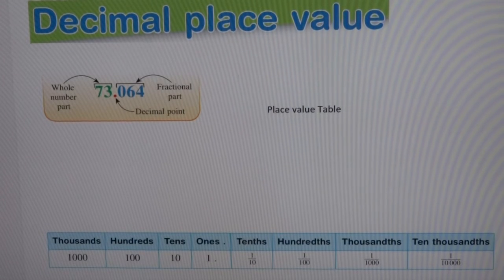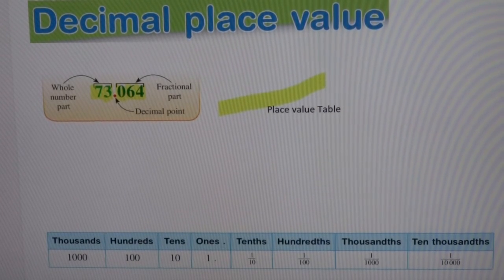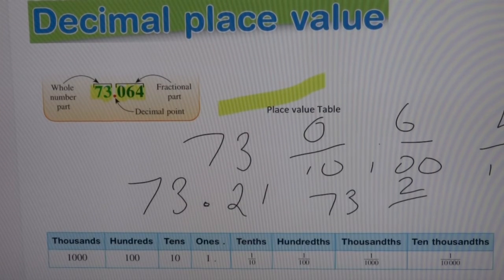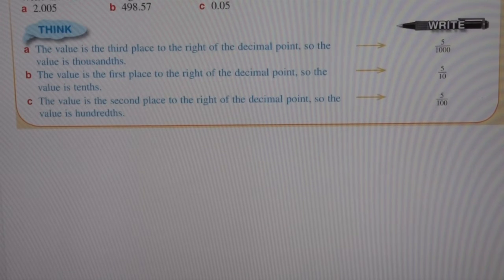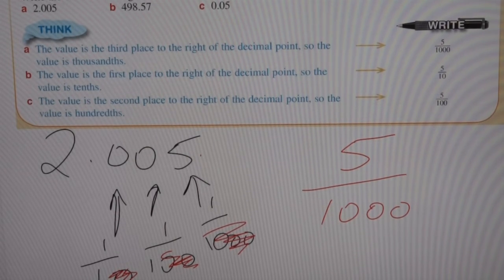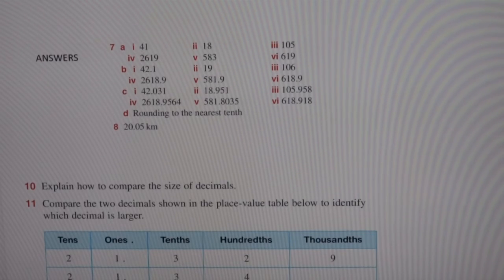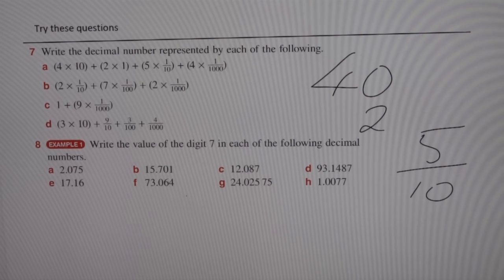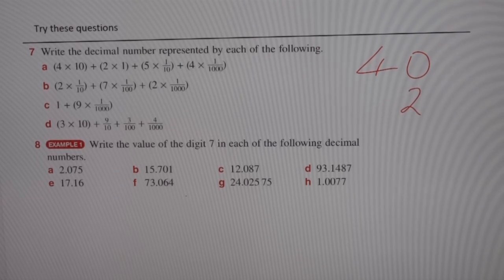DECIMALS 1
Hi Heidi

Here is the first lesson on decimals. Enjoy